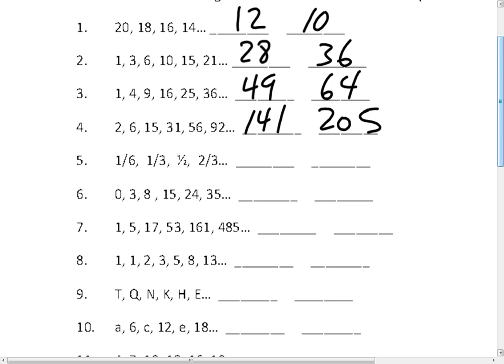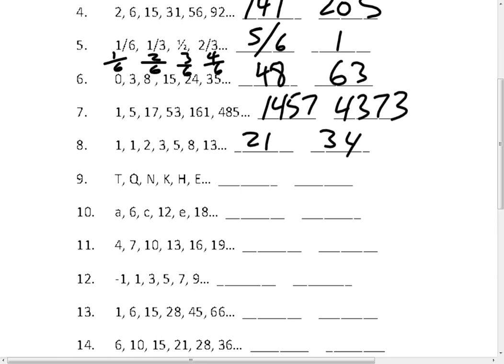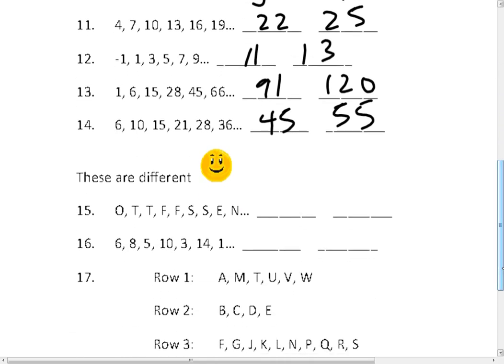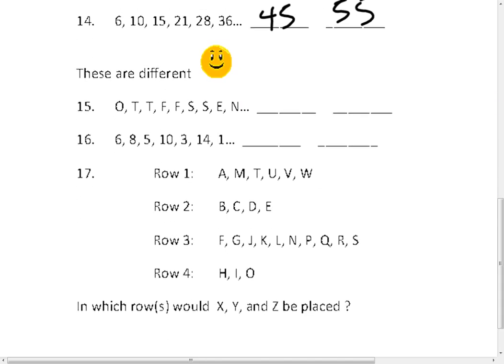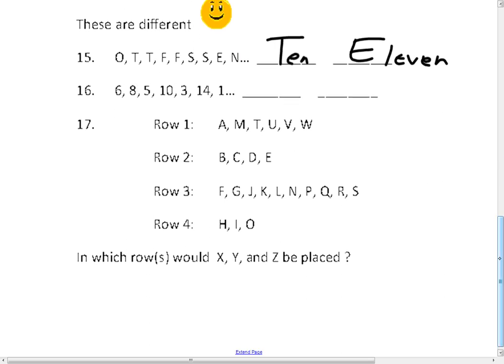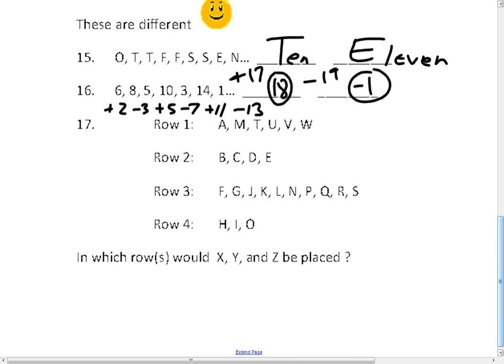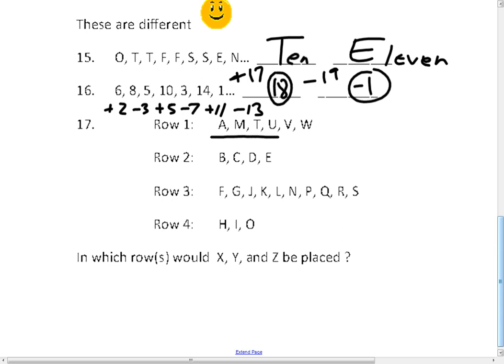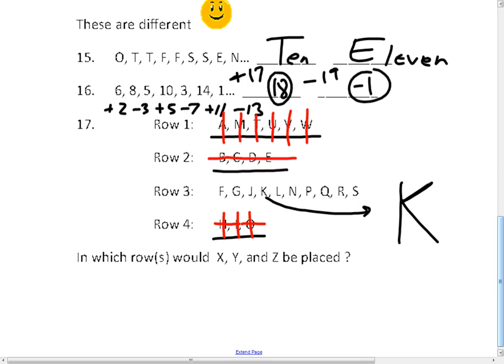Patterns Pre AP 10 minutes